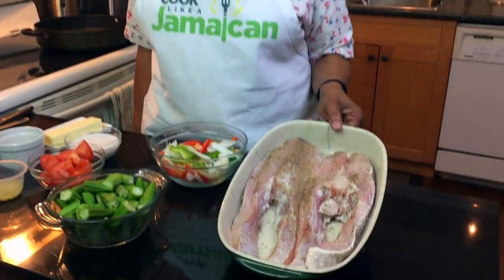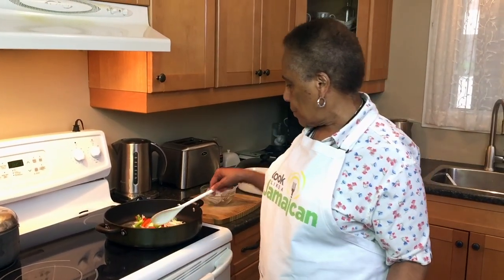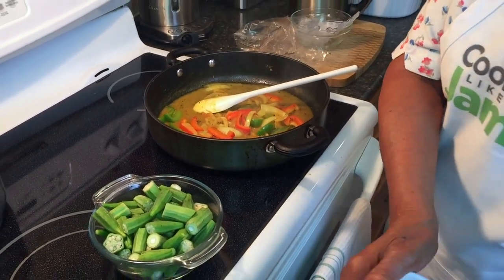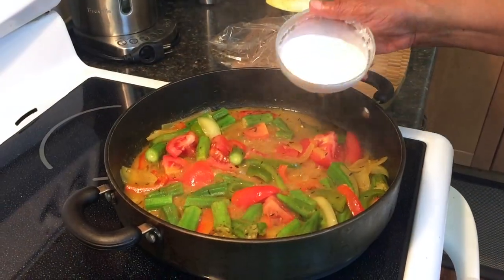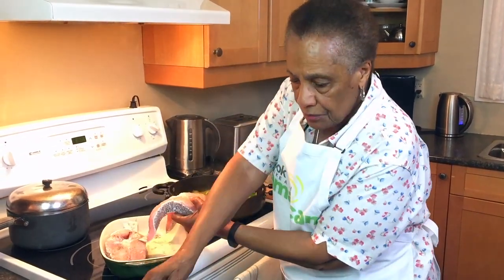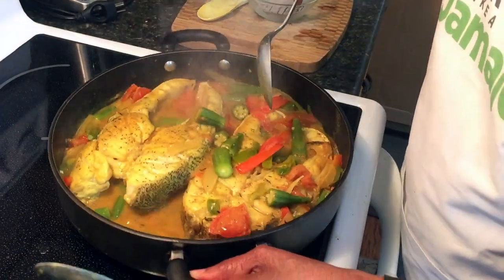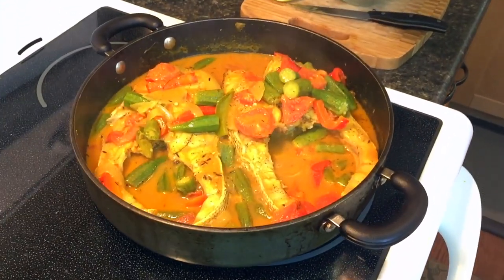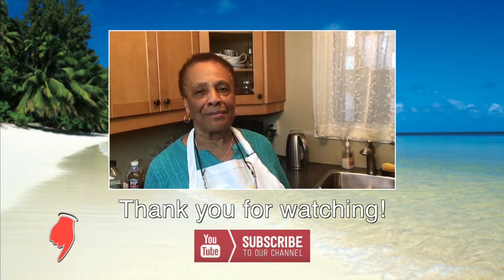Curry Grouper with Okra Recipe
First time to our mother-daughter Channel? Trust us this is a delicious fish stew. Don't worry if you don't like okra, it's perfect in this dish.  Serve with rice and a salad.

SHOPPING LIST
Grouper
Okra
Tomatoes
Onion
Bell Peppers
Dried or Fresh Thyme
Curry Powder
Coconut Milk

FREE JAMAICAN BEEF PATTY RECIPE: Join our mailing list now and we will immediately send you Fay's Jamaican Beef Patty Recipe as our gift to you!

CHANNEL BIO: My name is Fay and this is my middle daughter Angela. I'm a Jamaican grandmother who loves to cook for her family. On our channel I show Angela, you and the rest of the world how to cook like a Jamaican. Join us on our journey cooking authentic Jamaican recipes Made the Fay Way!